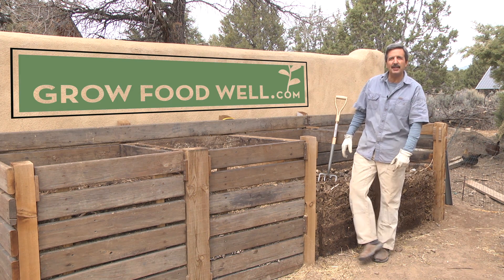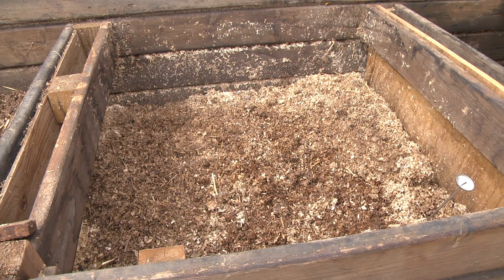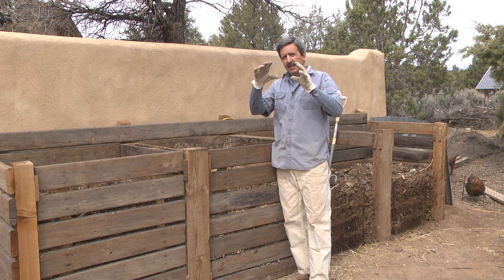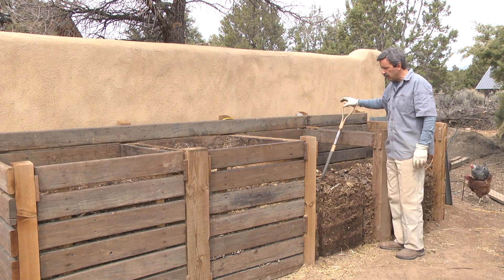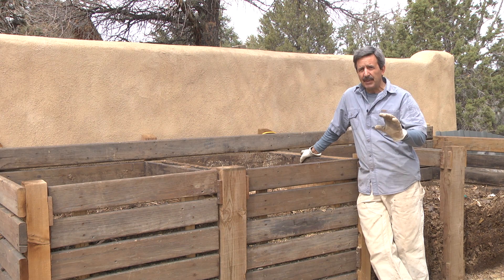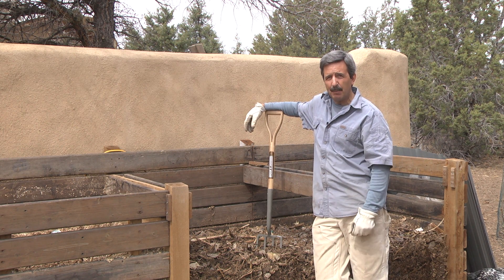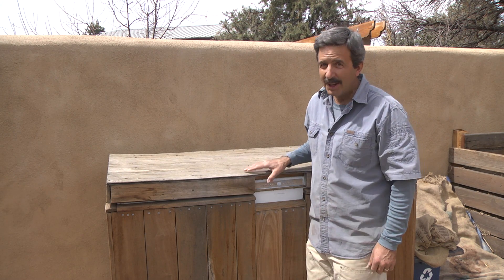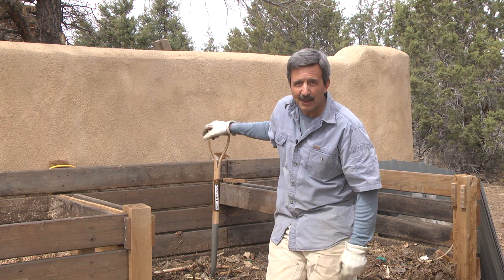Using compost in the garden.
A few tips on using compost in the spring garden. Use no Compost before its time. Starting a vegetable garden is much easier with good compost.